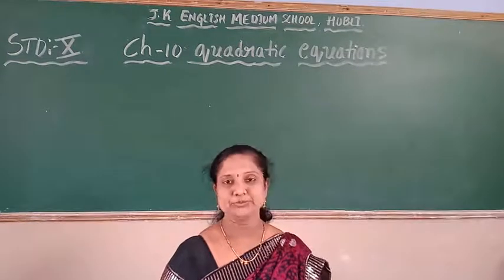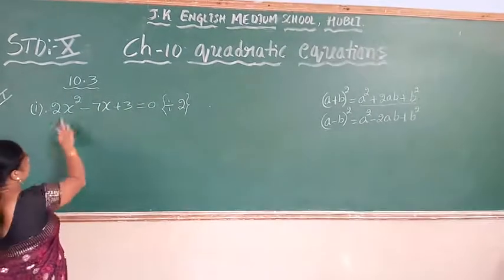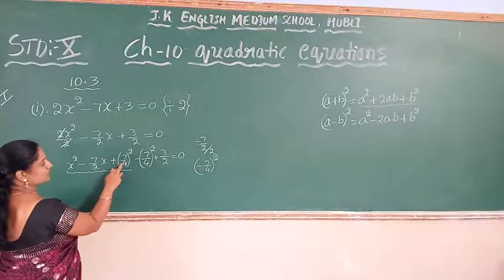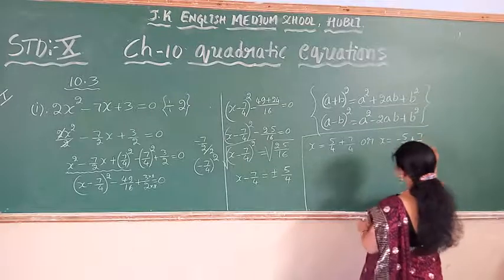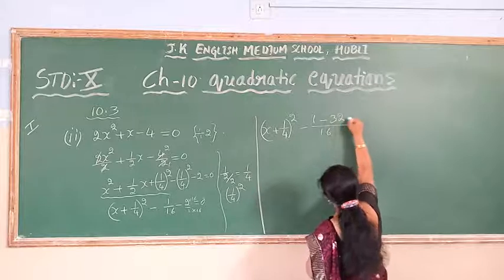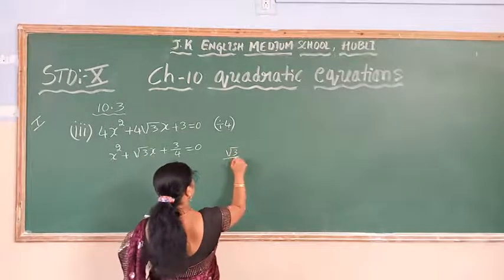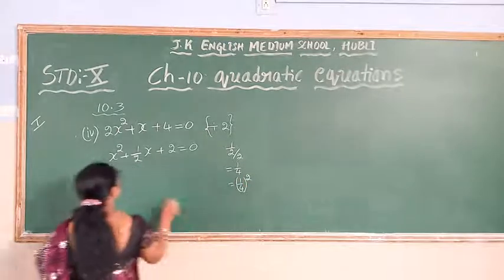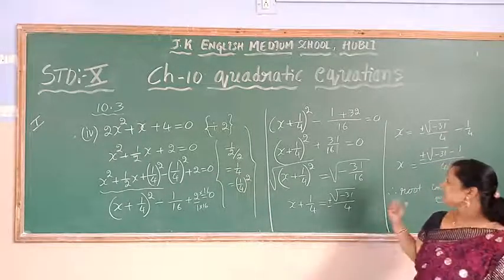std 10th mathematics